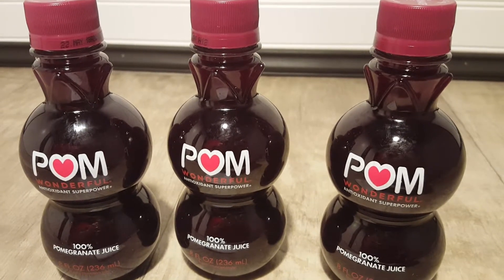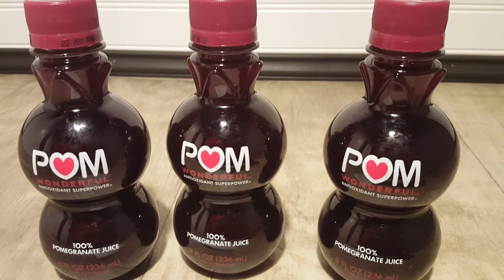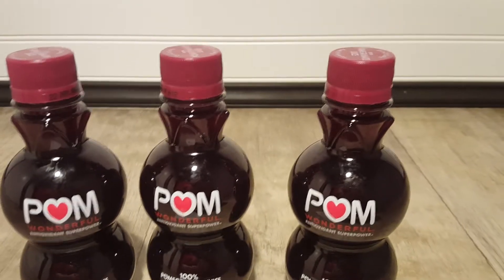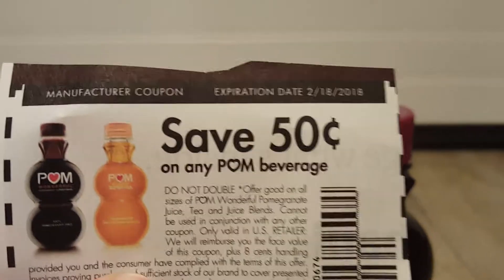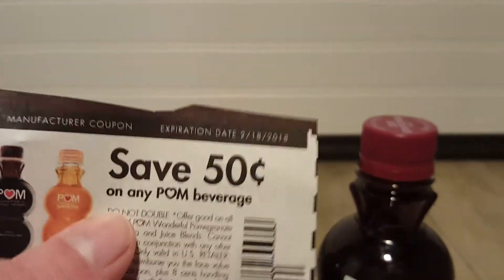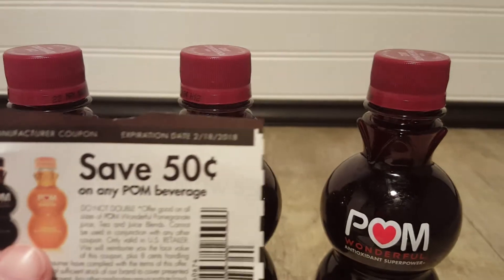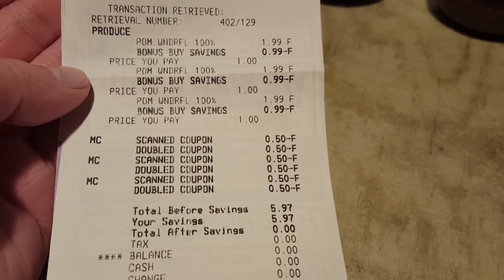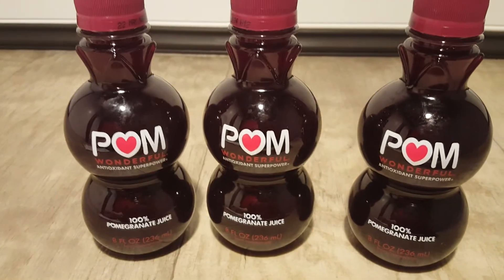Stop & Shop / Giant FREEBIE